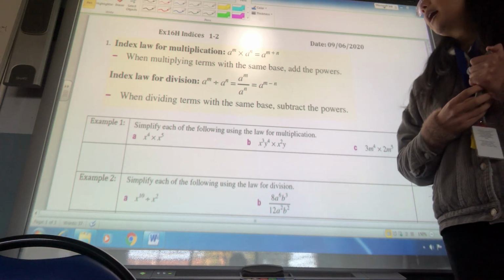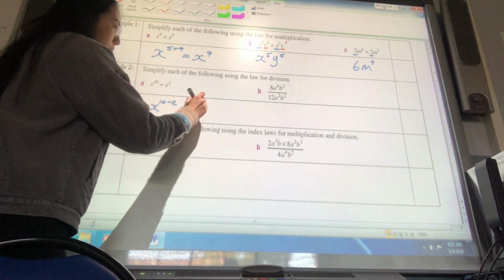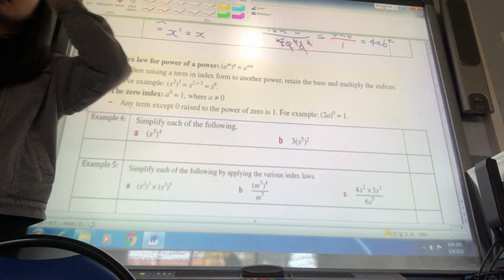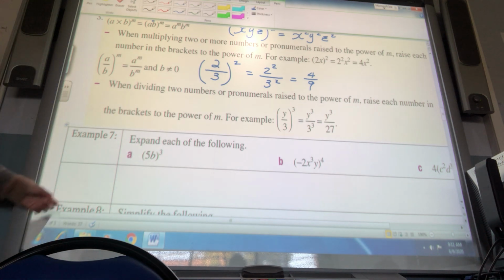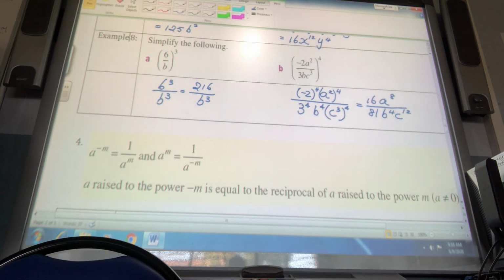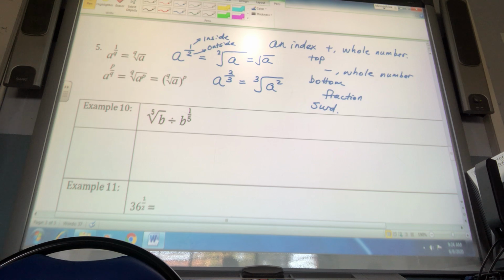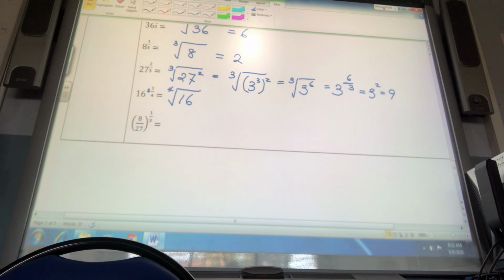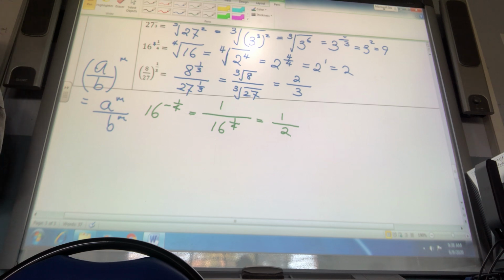09/06 Year 10 Indices